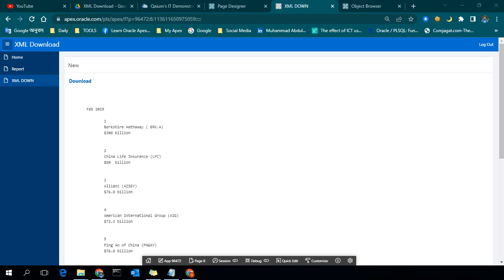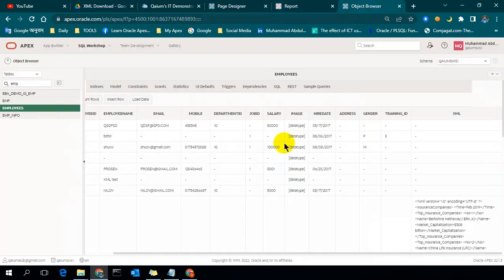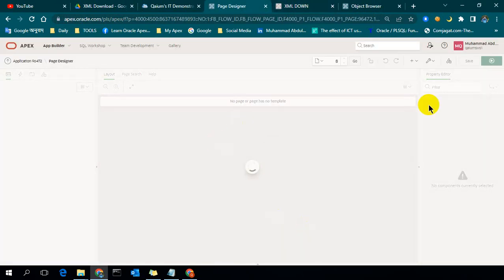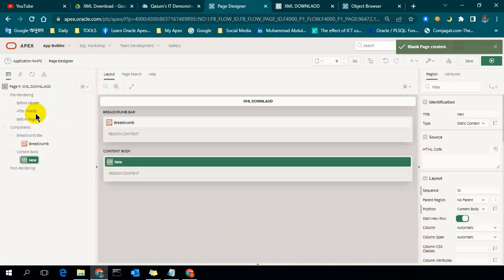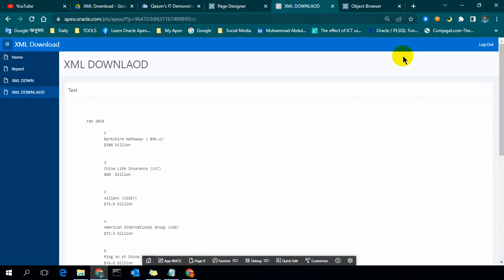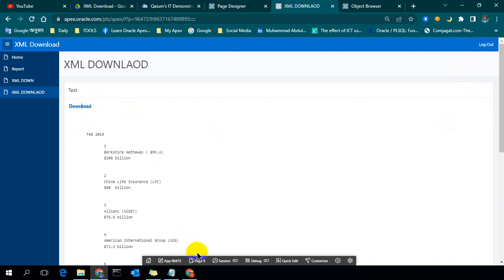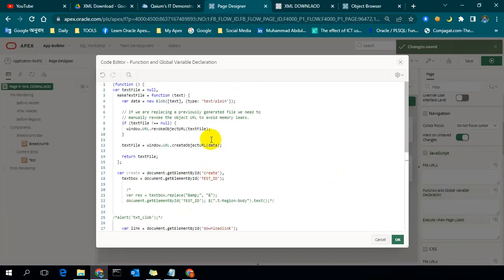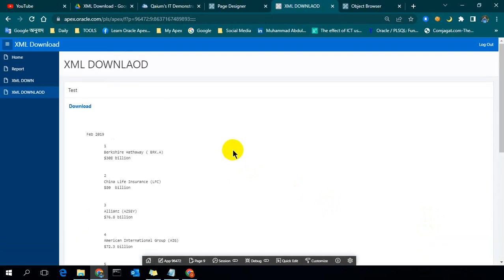XML Visualization And Download the XML into a txt File In Oracle Apex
Imagine you have a XML data in your database. You have to show the data in a proper format and allow them to download the XML into a txt file. So this video is for you.